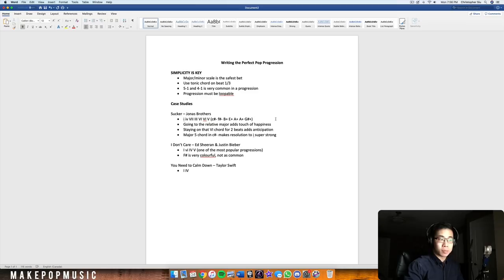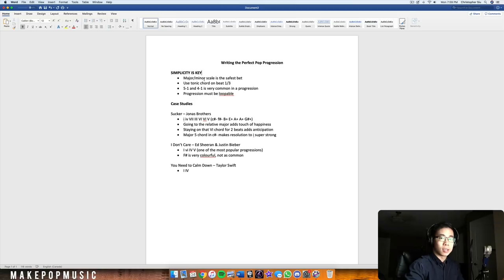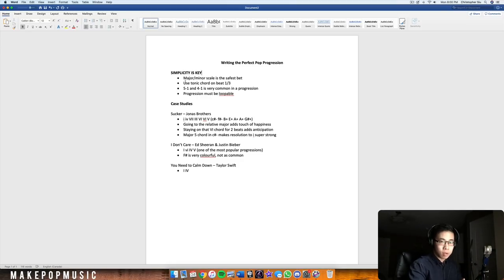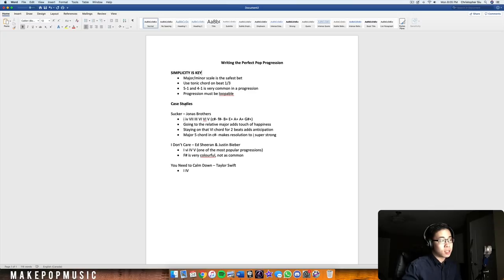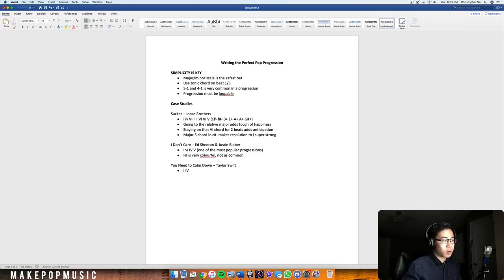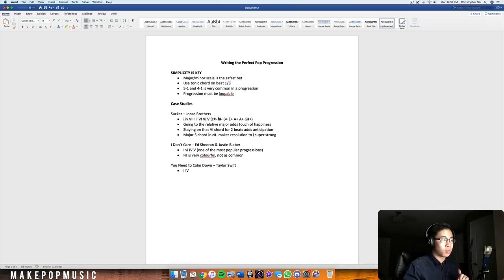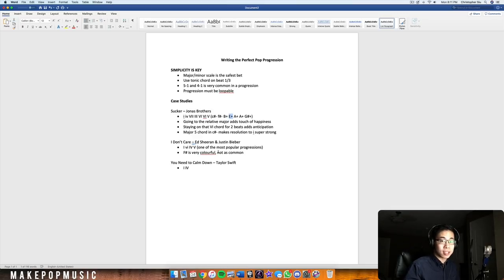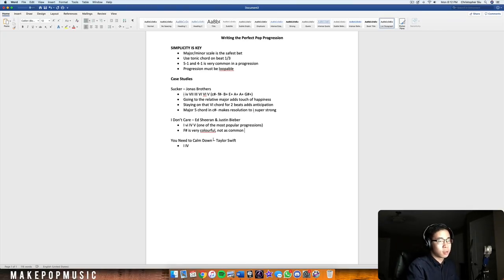How To Write The Perfect Pop Progression | Make Pop Music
In today's video, the legendary Christopher Siu is back to show you guys how to write the perfect pop progressions!